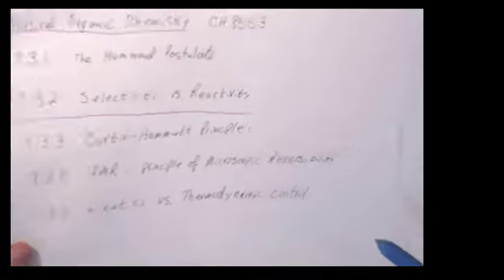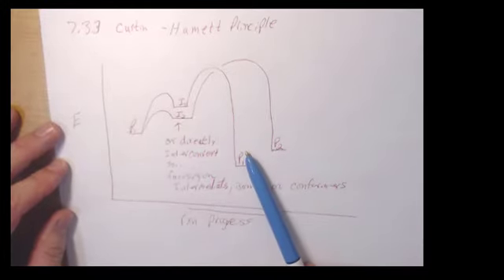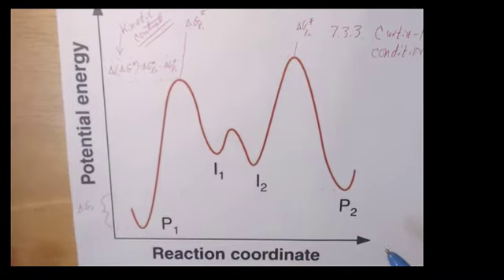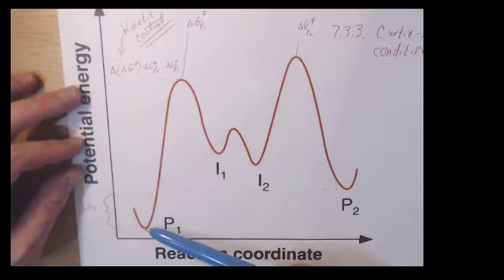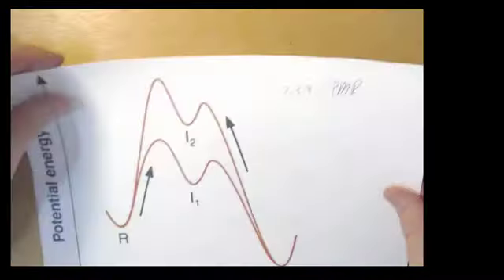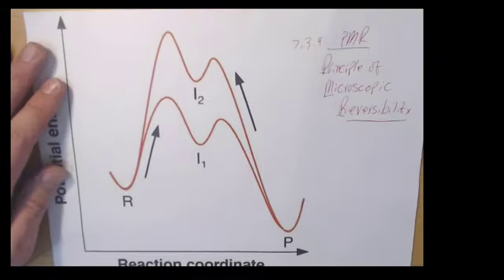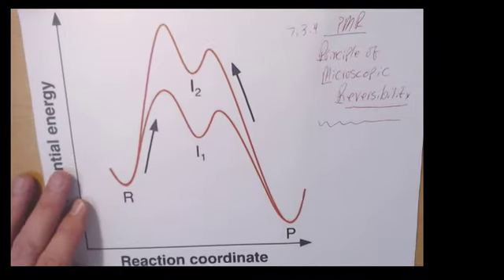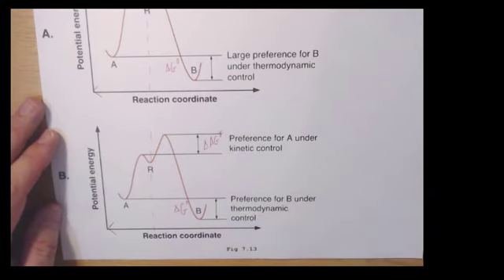Ch7 3 3 7 3 5